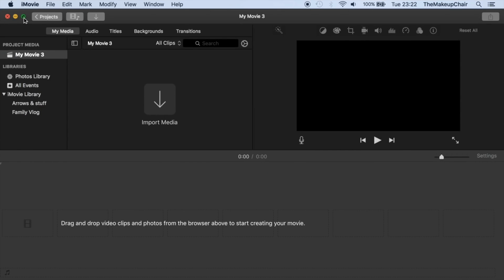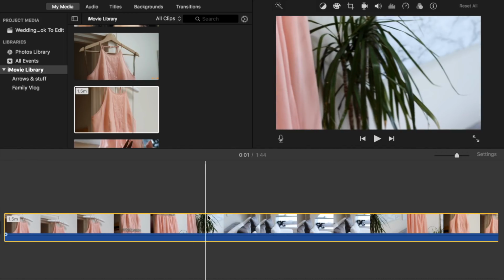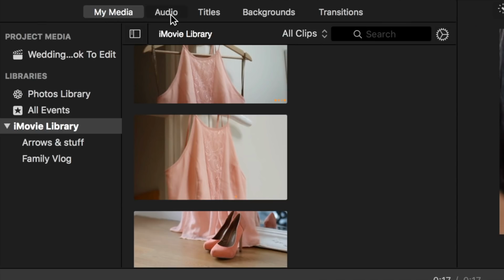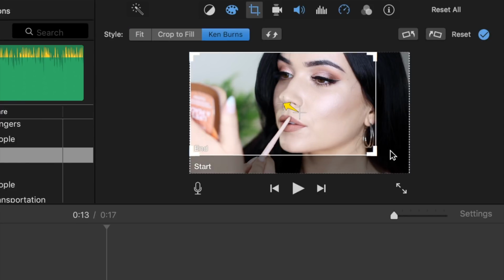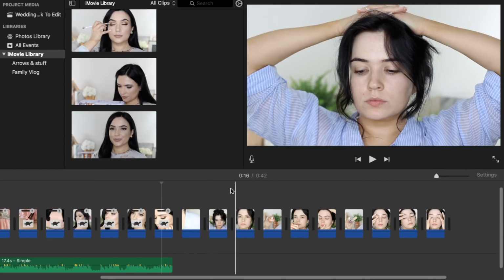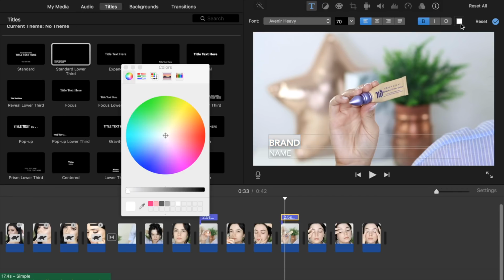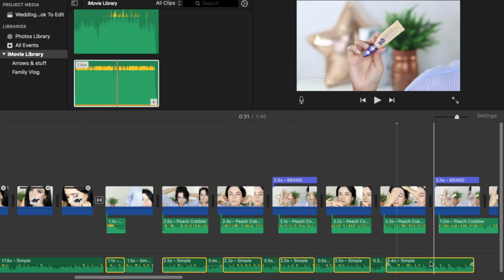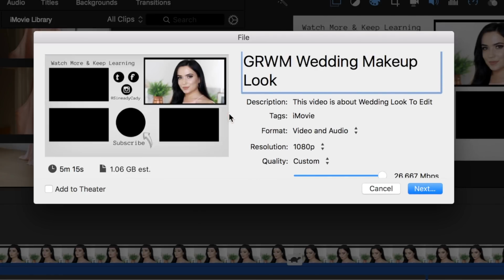How I Edit My YouTube Makeup Videos | TheMakeupChair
▷ OTHER VIDEOS TO CHECK OUT on TheMakeupChair

Hi I'm Sinead (Shin-aid) or people call me Sineady and I live in Ireland, I've been making videos since 2010 and I have a book called TheMakeupChair Handbook, I'm a makeup artist in real life (Not taking new bookings at the moment though) If you wish to contact me - business email is or just to chat or request a video email is Thank you so much for watching and please comment, like and subscribe Thanks :)

How To Edit Youtube Videos